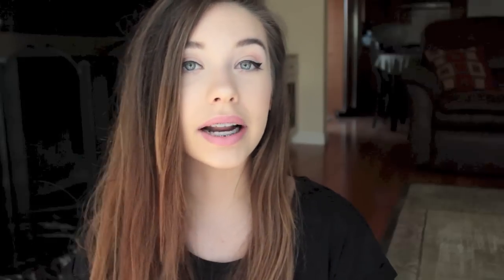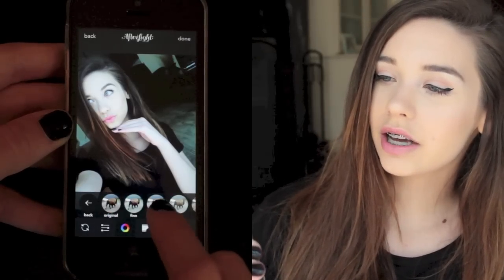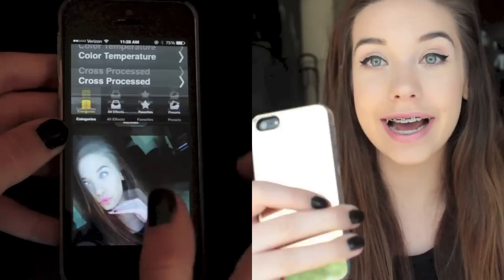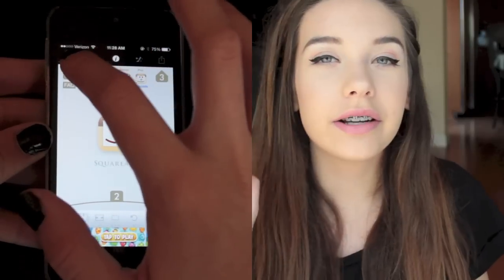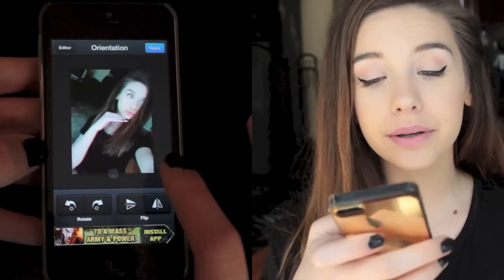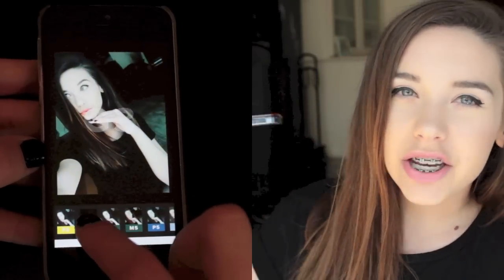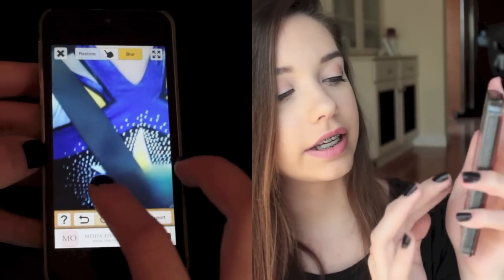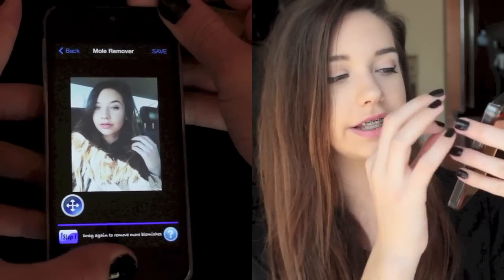How I Edit My Instagram Pictures! ♡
Should I have brushed my hair? yes. Did I? no.
ALL APPS ARE LISTED BELOW!!!
♡ OPEN THIS FOR MORE MANDY ♡

ALL APPS MENTIONED:
Afterlight
Photo studio
Luzmo
Squaready
Photo Collage
VSCO cam
Whitagram
Phonto
Touch Blur
Snapseed
Characters
Mole Remover

Camcorder: Canon Rebel EOS T3i

Age: 14